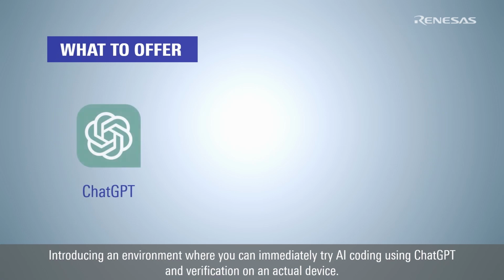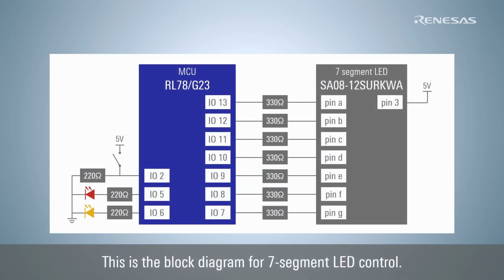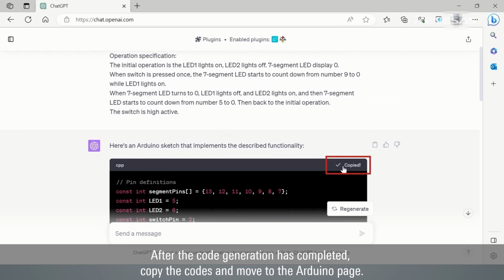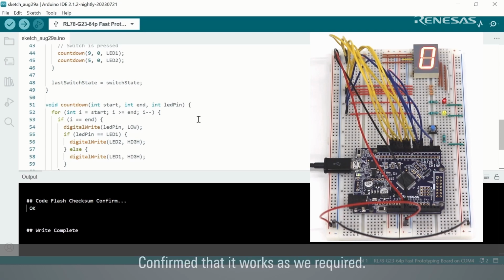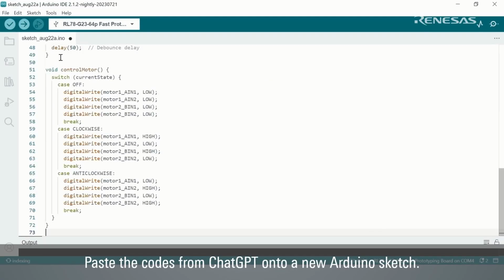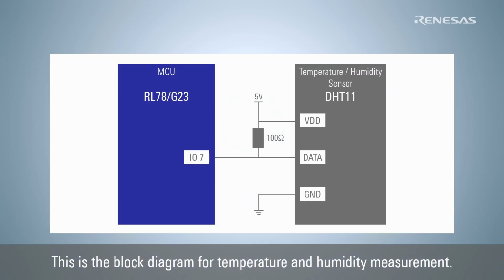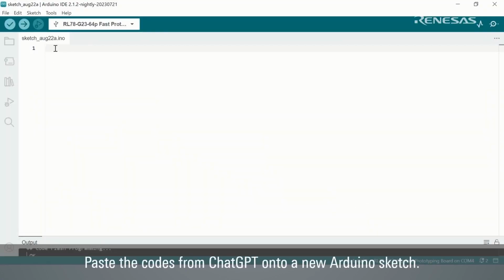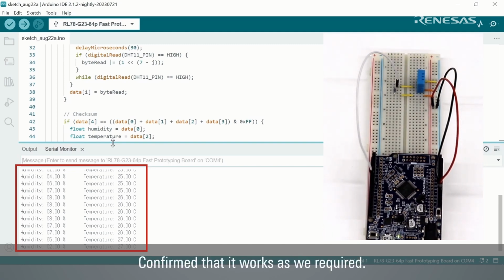AI Coding with Chat-GPT for RL78 Microcontroller (Arduino)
This video introduces how to do AI coding using ChatGPT and the RL78 Arduino-compatible board, including practical examples such as lighting up a 7Seg LED, rotating a motor, and sensing with a temperature and humidity sensor. Even beginners can easily experience AI coding!

1.  Informational Purposes Only: This video serves as a general guide to using ChatGPT/GPT-4 to write code for an Arduino RL78 evaluation board. Renesas does not guarantee the accuracy or completeness of the content provided.

2.  Third-Party Rights Infringement: Note that code generated using ChatGPT/GPT-4 might potentially infringe third-party intellectual property rights. Renesas makes no representations or warranties that the use of ChatGPT/GPT-4 will not violate any third-party rights. Users are urged to exercise due diligence to ensure compliance with applicable laws and third-party rights.

3.  No Liability: In no event shall Renesas be liable for any damages, data loss, or other adverse consequences that may occur as a result of using the information, code, techniques, or tools demonstrated in this video. You may want to apply industry standard static and dynamic code assessments as AI code has been recognized to possibly contain malware fragments as well as deriving other unwanted outcomes.